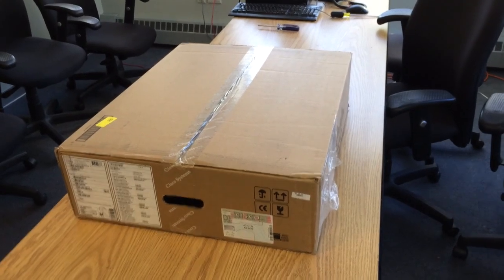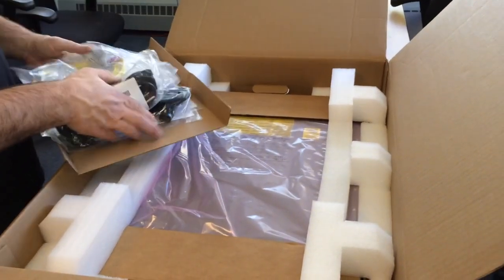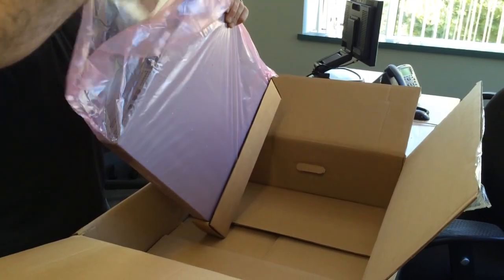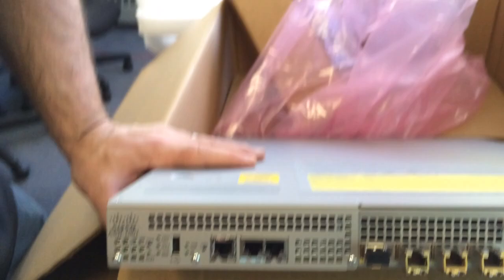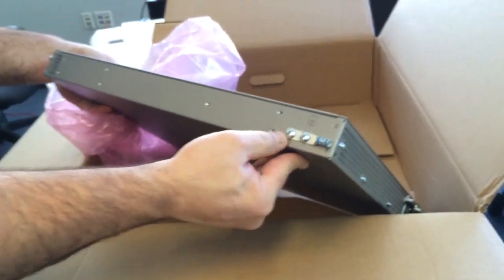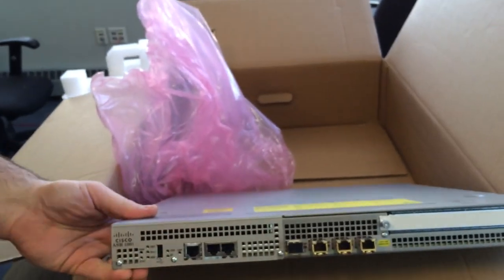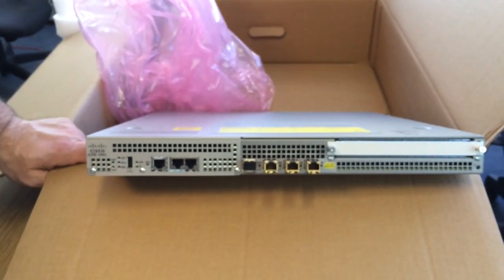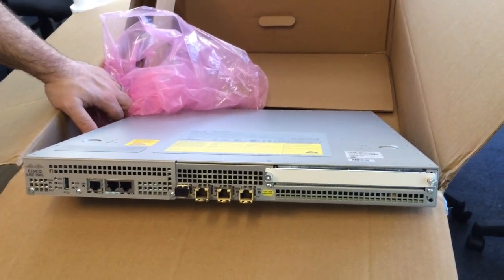Cisco ASR 1001 Unboxing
We unbox a Cisco ASR 1001